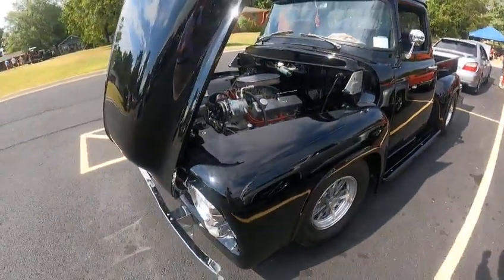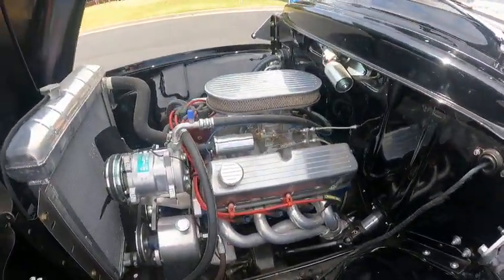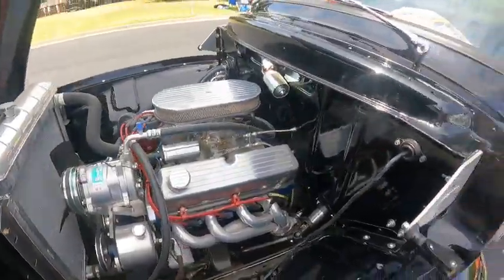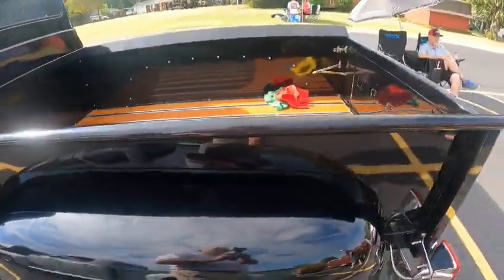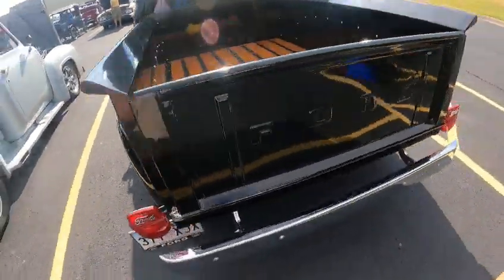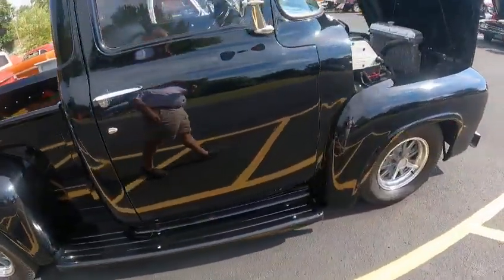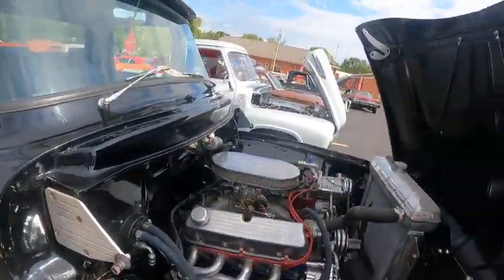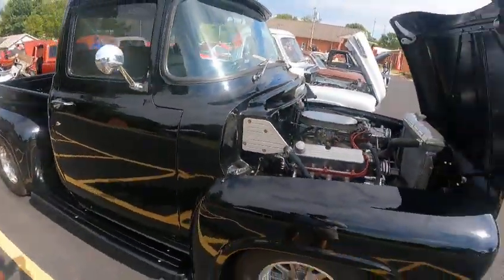beautiful 56 ford f100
another stunning ford pick up